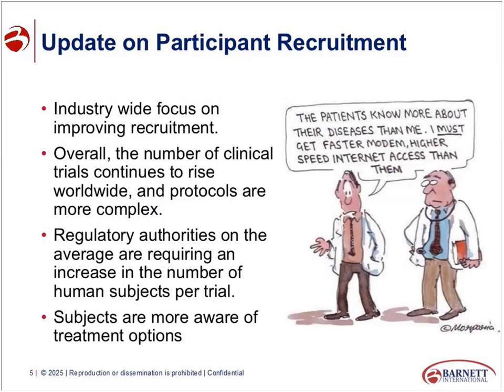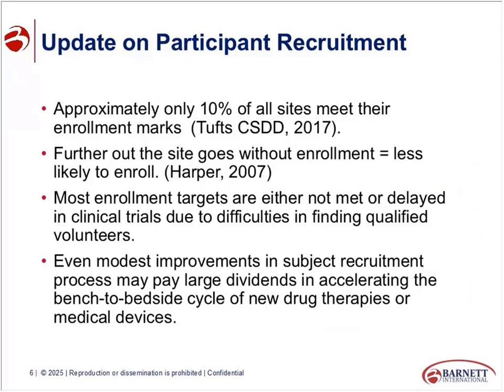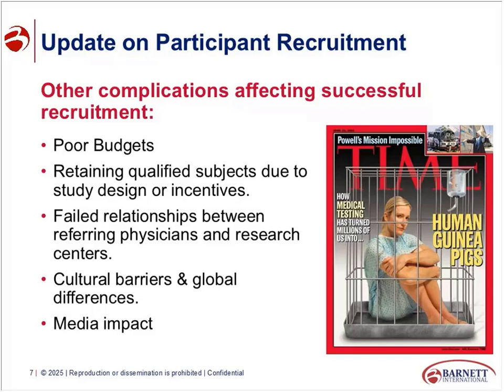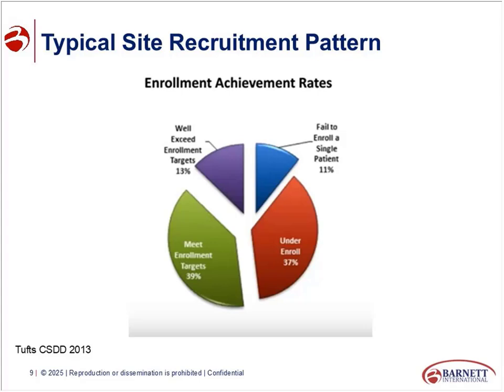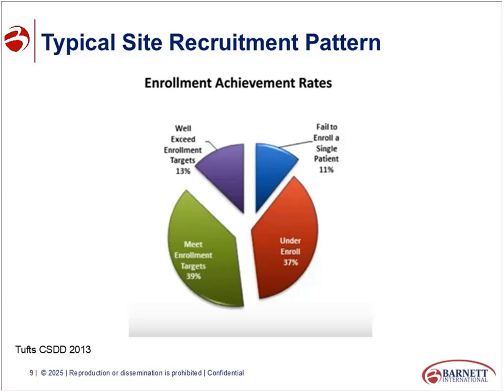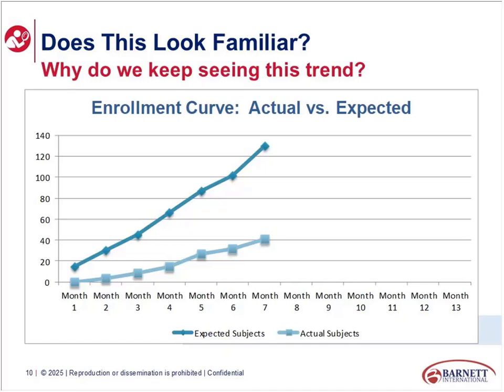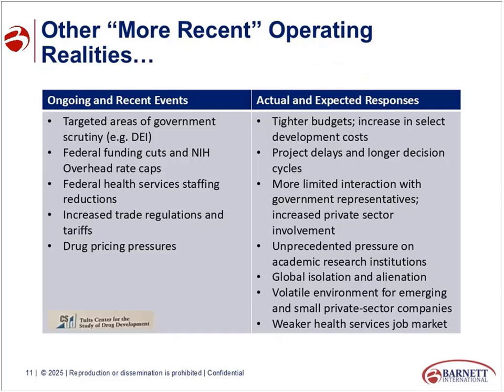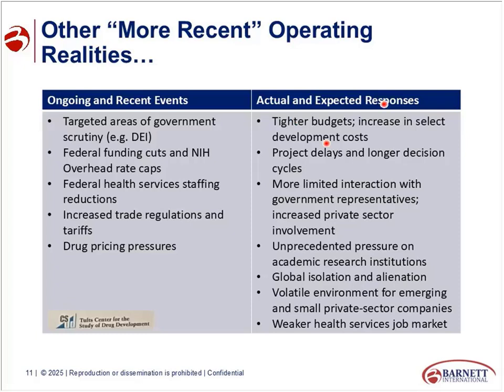Subject Recruitment: Proactive Project Plans and Issues Management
This web seminar presents an overview of the patient recruitment arena, and focuses on strategies for successful clinical trials including: Systematic protocol feasibility, pre-screening approaches, insourcing and outsourcing options, and social media considerations. Included in the program are discussions for handling tough populations and the ethics of participant recruitment in clinical trials.